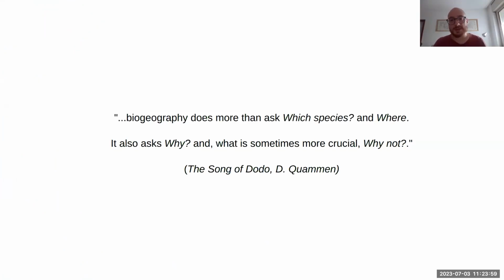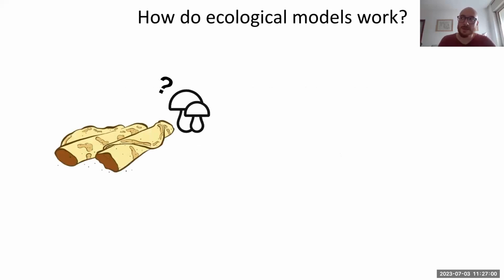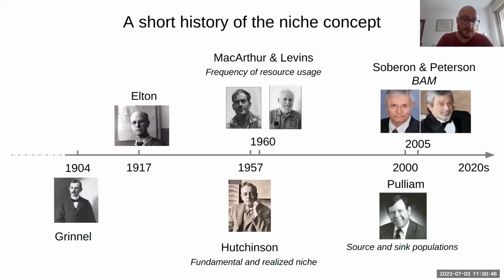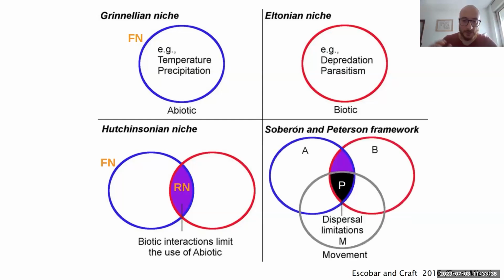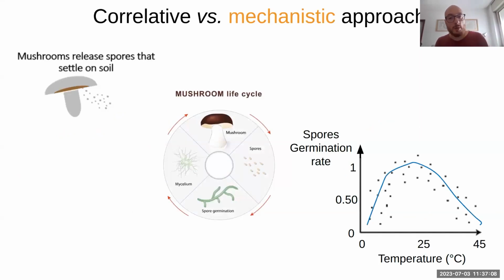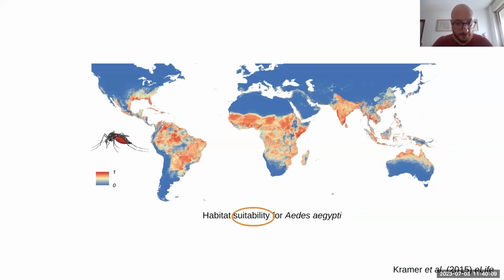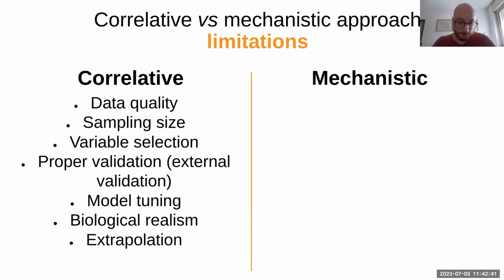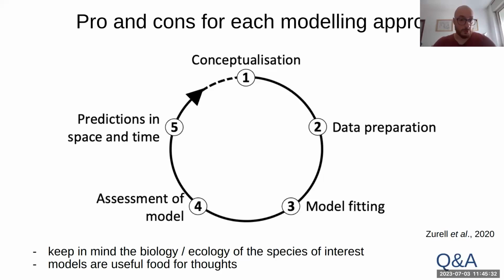Introduction to Species Distribution Modeling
Daniele Da Re is a Postdoctoral Researcher, at the University of Trento, Italy. During the 2023 MOOD Summer School, he gave a general overview on species distribution modeling from both the conceptual and technical aspects. On the conceptual aspect, he focused on the historical development of the environmental niche concept and on the different but complementary environmental niche concepts. On the technical aspect, he focused on both correlative and mechanistic species distribution models approaches and best practices for performing SDMs exercises.